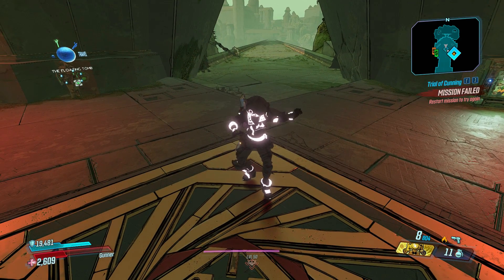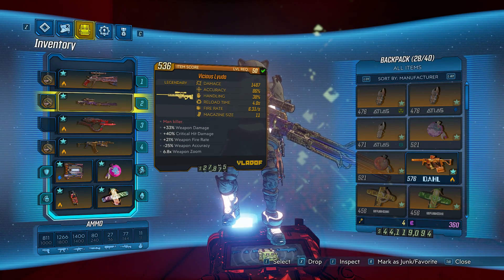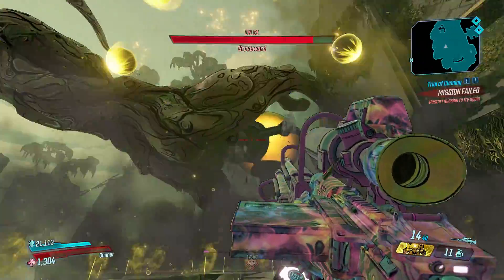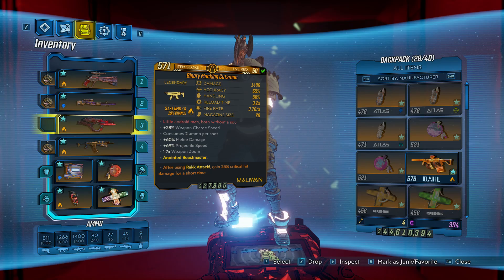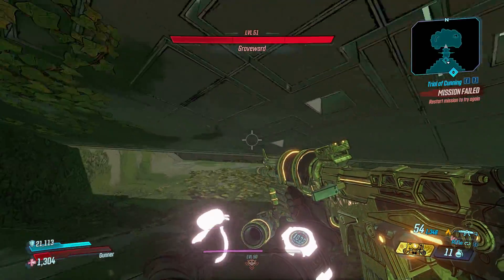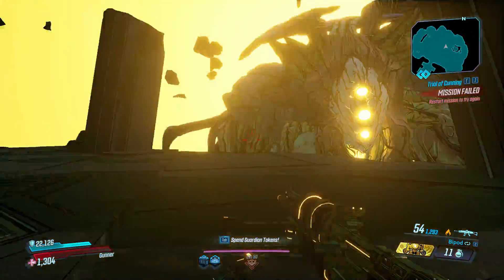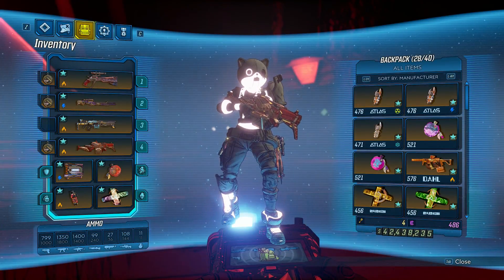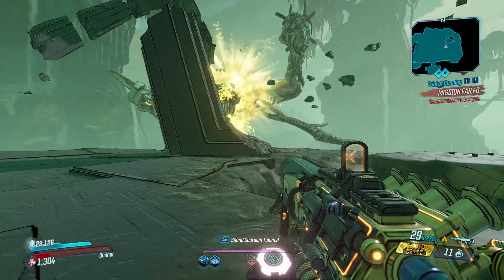Borderlands 3 | Different Ways of Killing Graveward & Farming Legendaries (LVL50|Mayhem 3)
This video shows different ways of killing Graveward and thus farming legendary weapons.